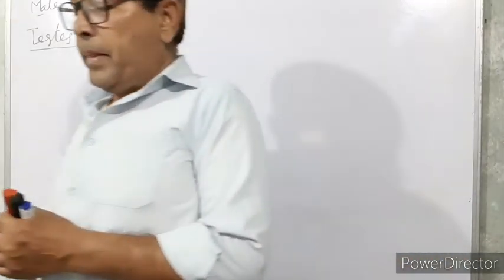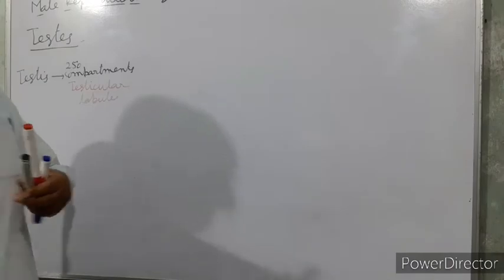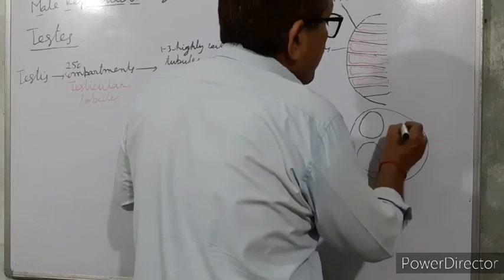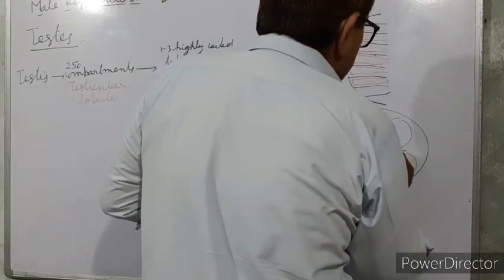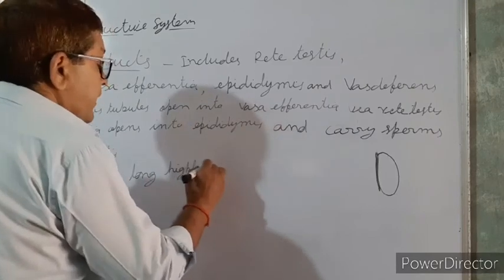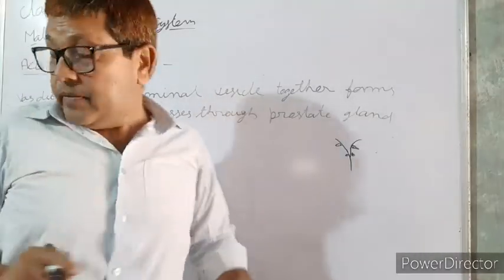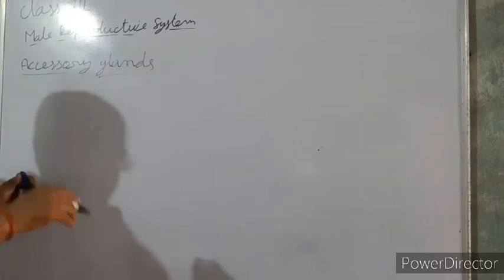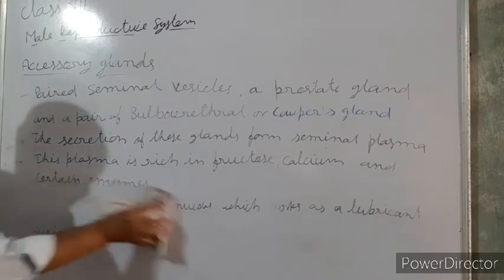Human male reproductive Systems-3